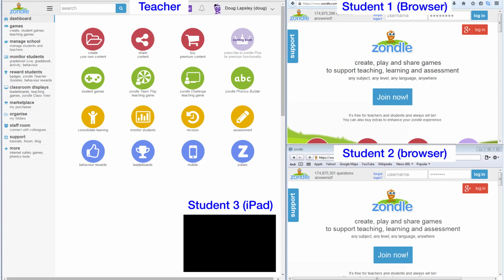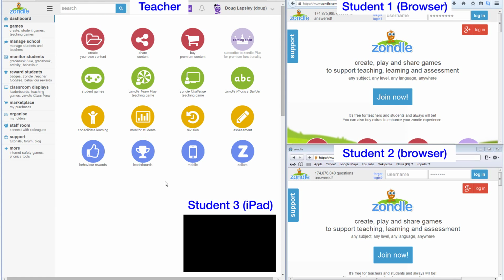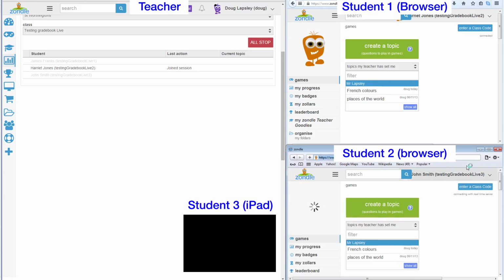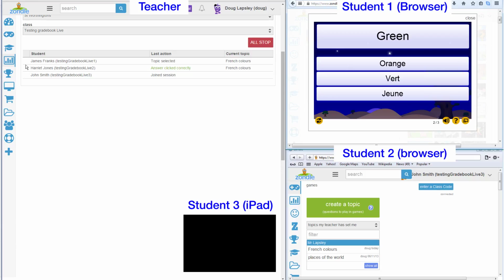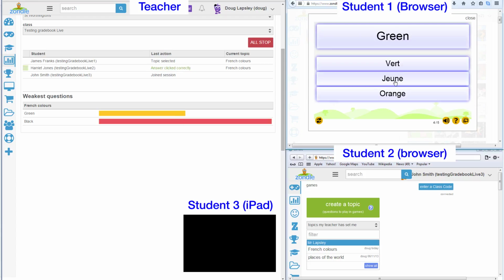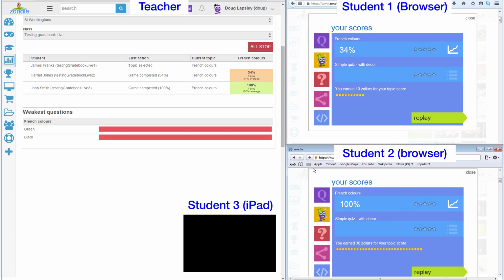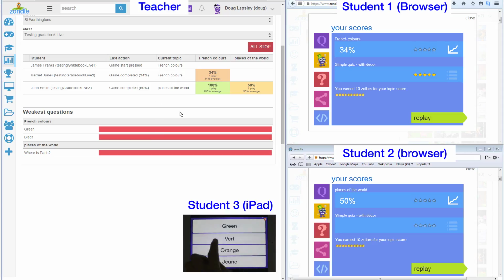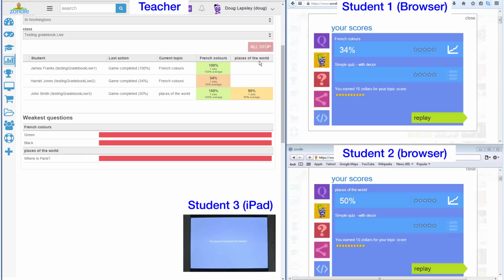Gradebook Live Overview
gradebook Live enables you to monitor your students’ achievements in real time, while they play zondle games. You can easily see which students might need additional support and which questions the whole class are finding difficult.